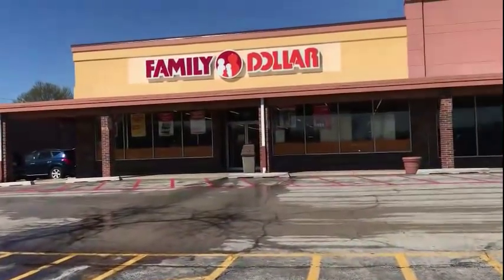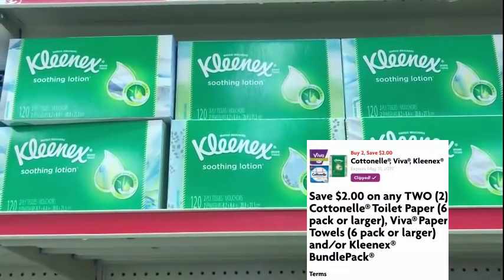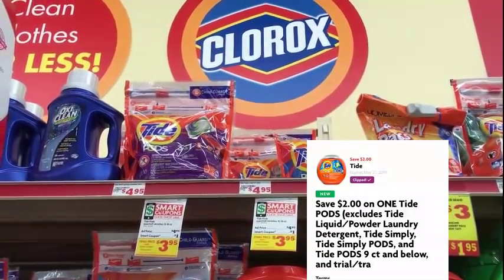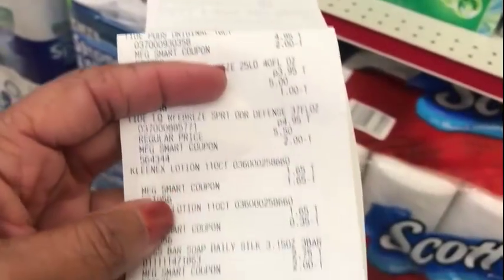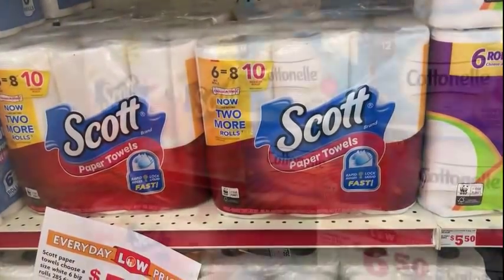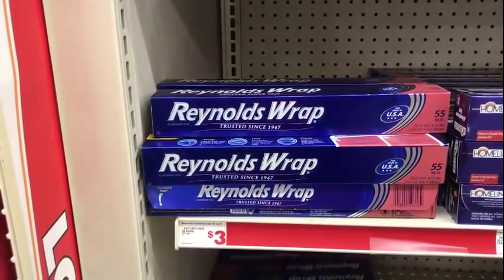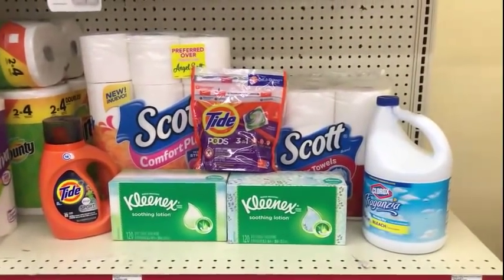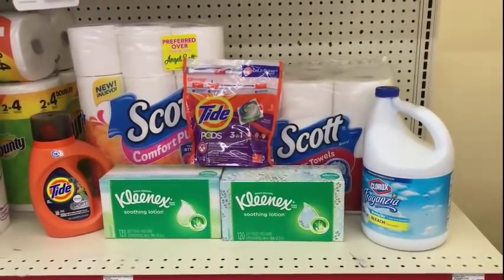Family Dollar $5/$25 ends on May 4th we have all week